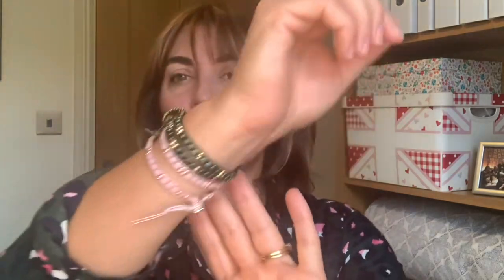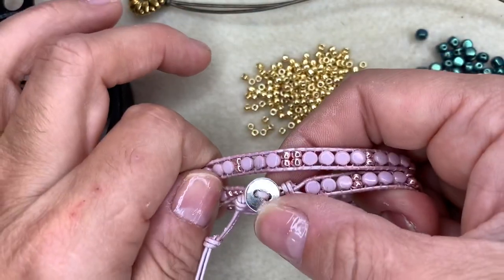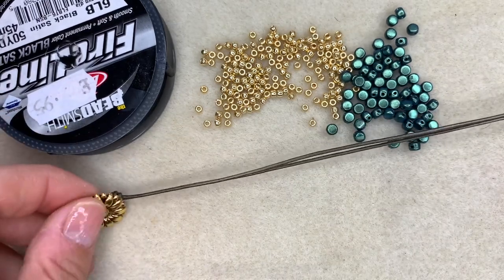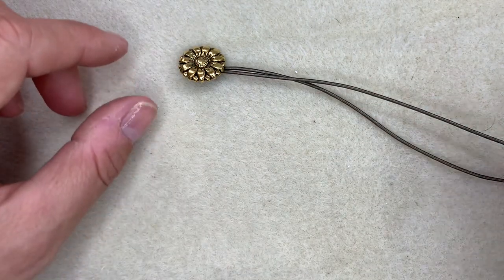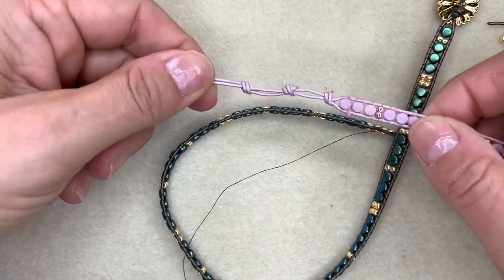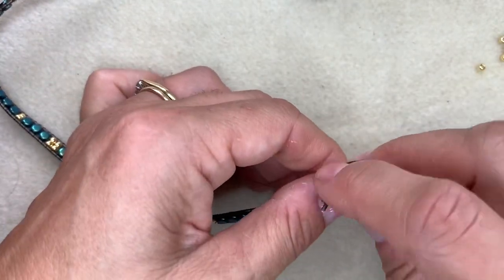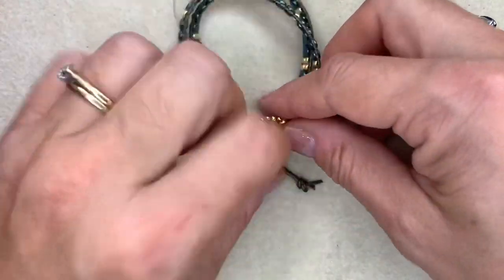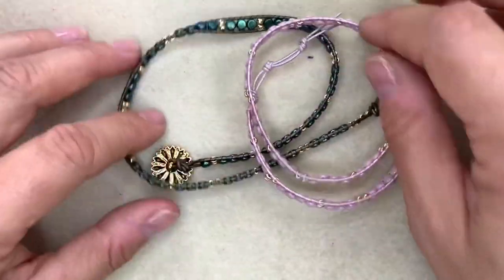🌱 Beaded Wrap Bracelet Tutorial with Kalos Beads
Learn how to create a boho style beaded wrap bracelet with leather cord, seed beads and a button clasp.
- we ship Worldwide!

You'll need the following:
Macrame Board and T Pins
1 meter of 1mm leather cord (or waxed cotton cord)
Beading thread such as Fireline or S-Lon D
Size 8/0 Seed Beads
Kalos beads or other two hole beads will work well
Button to use as the closure
Size 10 beading needle
Glue (Zap Gel or Hypo Cement)